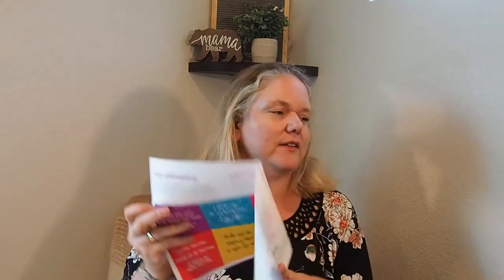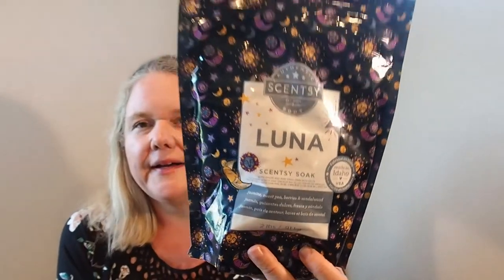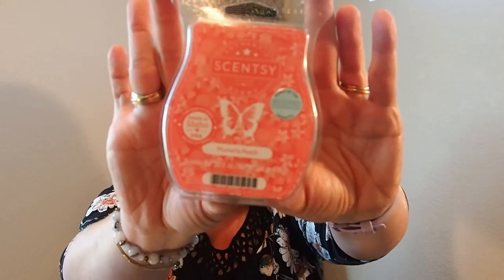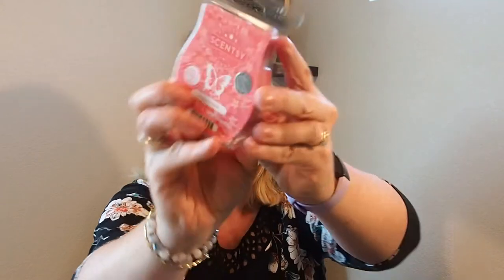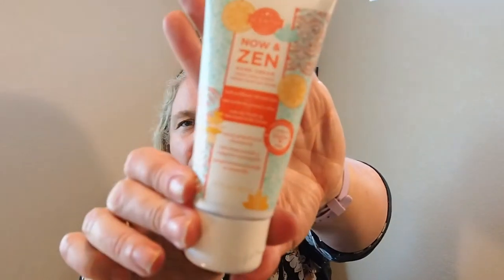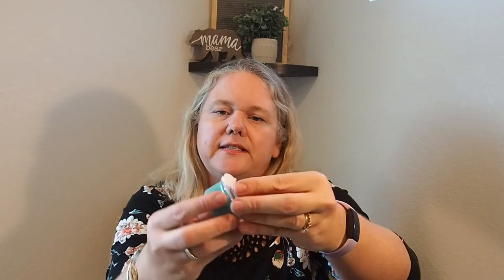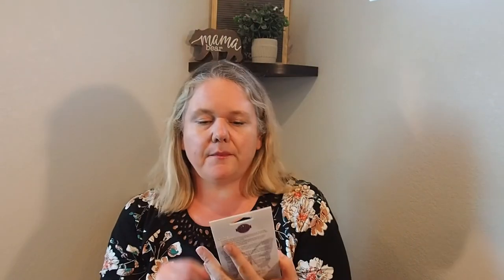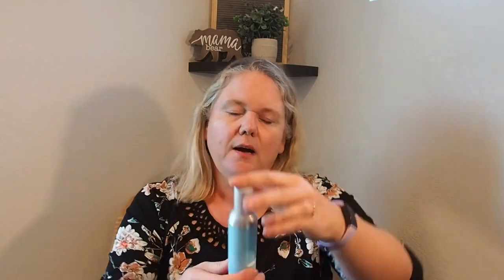Scentsy Whiff Box April 2021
I do lots of unboxings. Here are links to receive a discount. I get a discount and you get a discount.

Ipsy
Luxely
Nadine West
Facetory
You get $15 off a $30 dollar purchase.